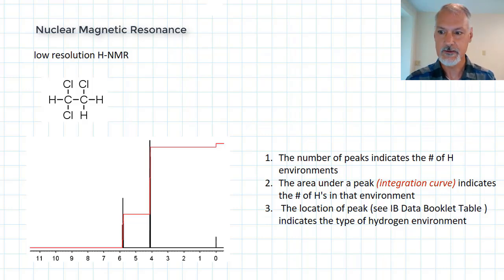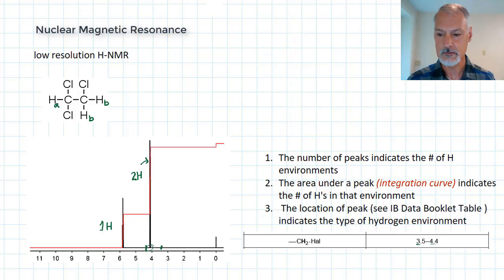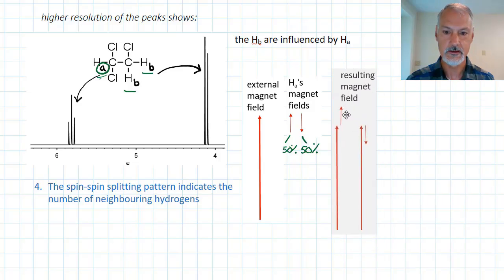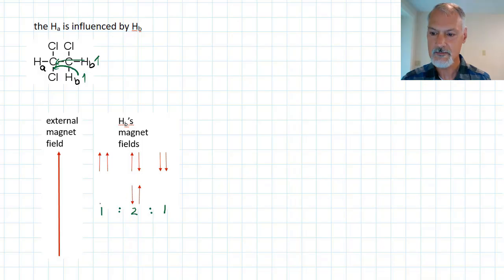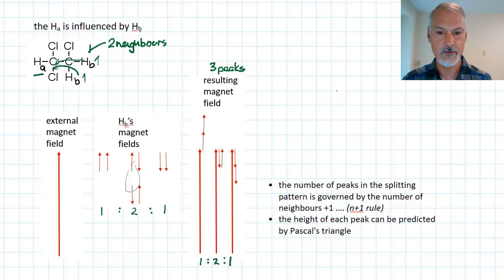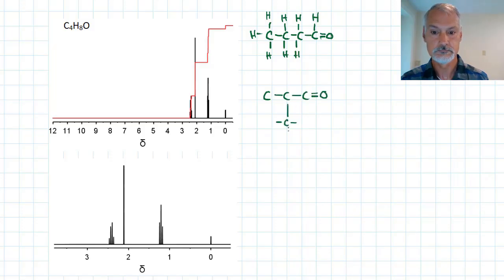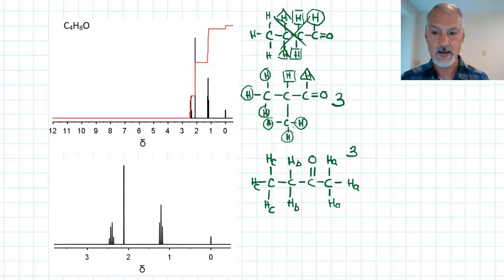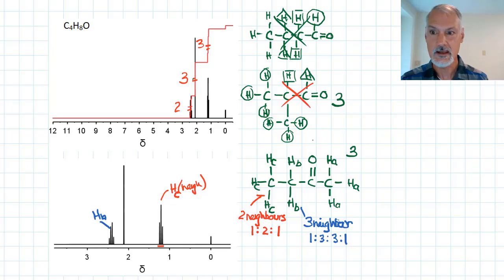Structure 3.2.10 HL Nuclear Magnetic Resonance [IB Chemistry HL]